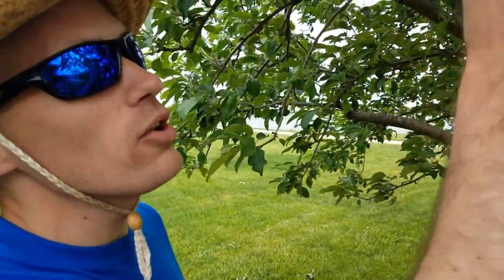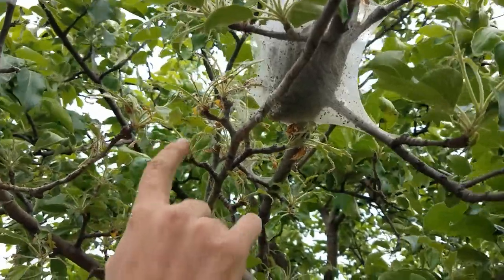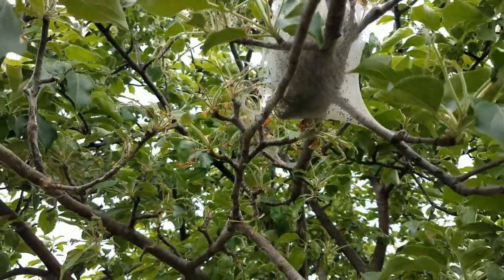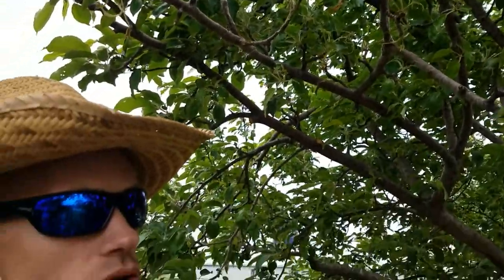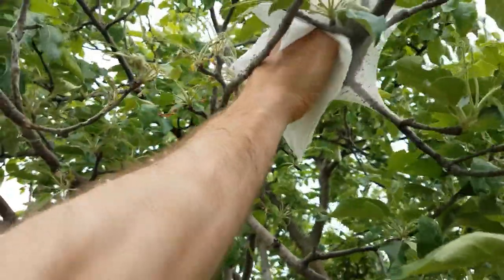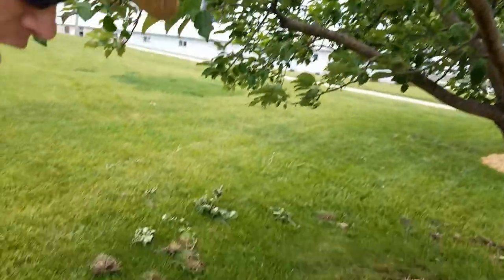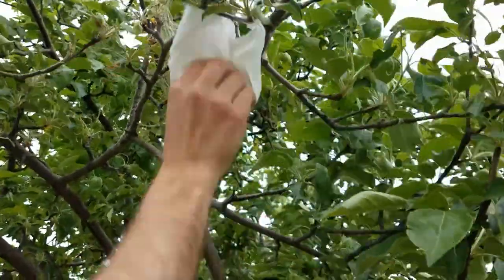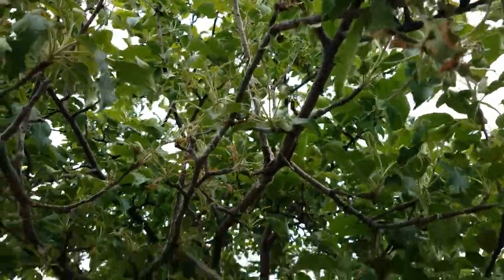Eastern Tent Caterpillars in the Home Orchard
Ray Kruse from the ISU Extension and Outreach Office of Dubuque County discuses control of Eastern Tent Caterpillar in a home orchard setting.